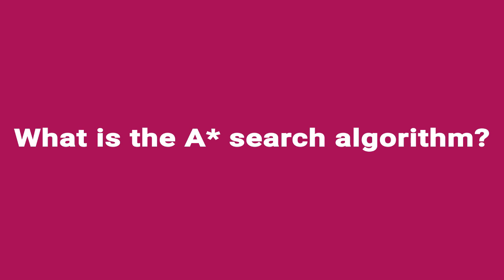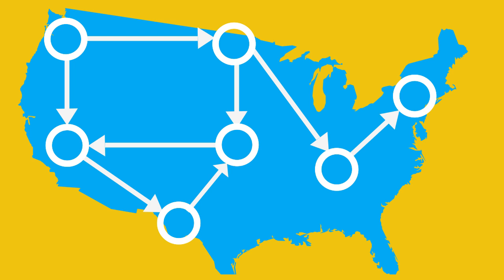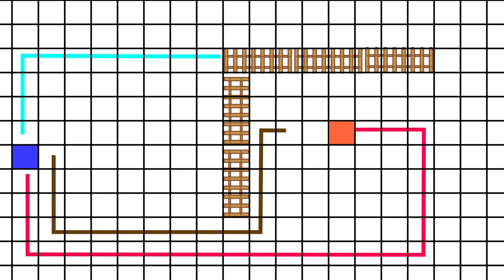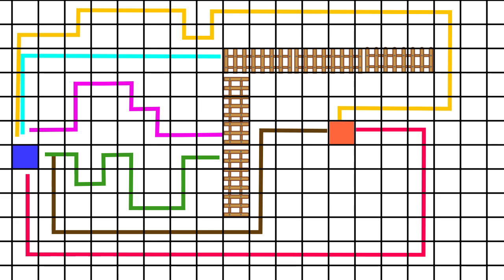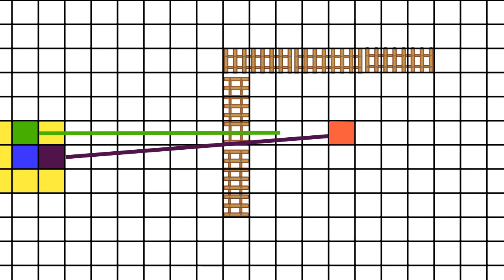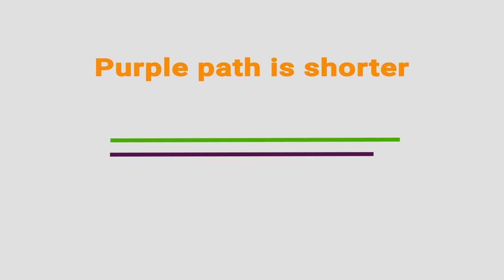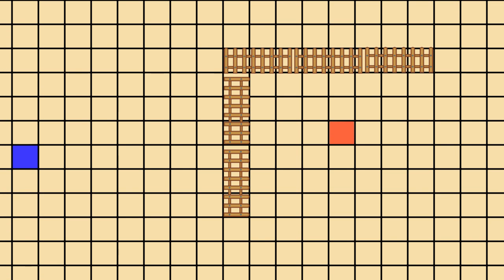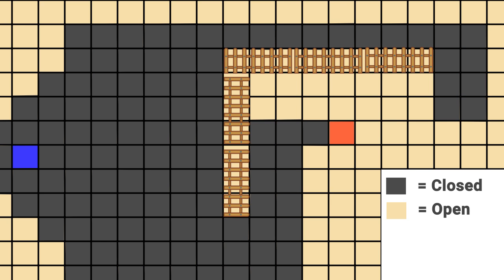Applied CS Skills - Puzzle-8 - A* algorithm